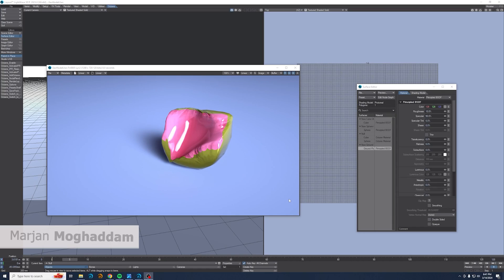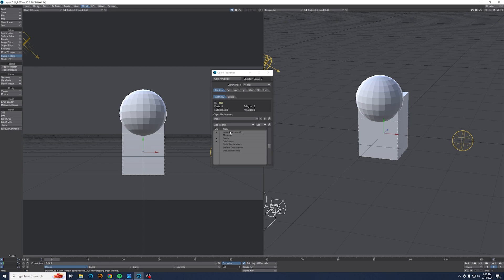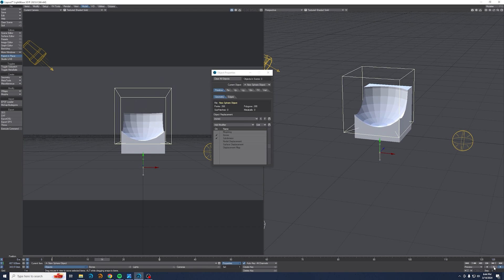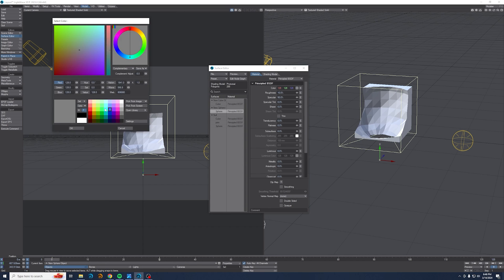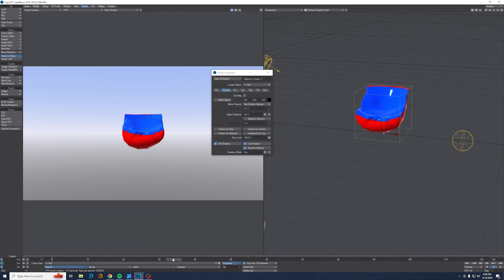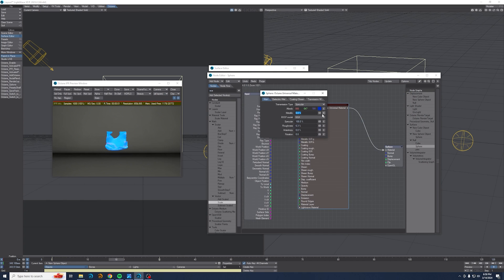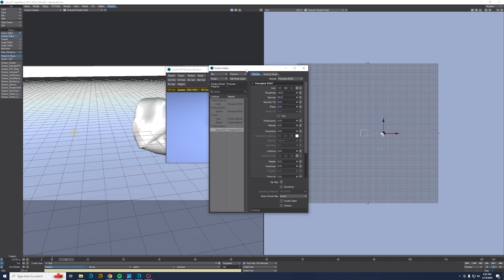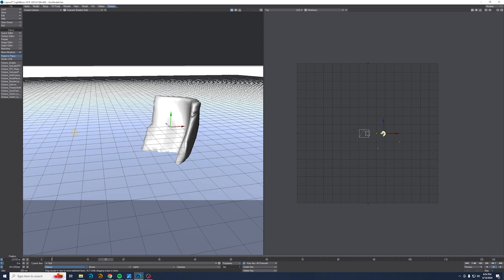Lightwave 3D Geo Node - Boolean